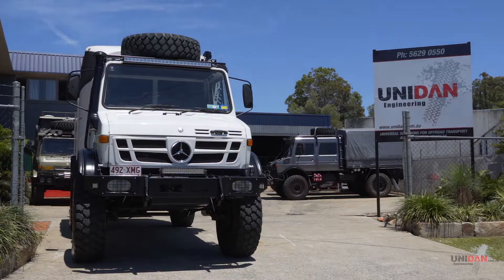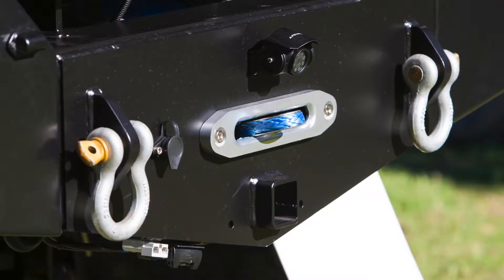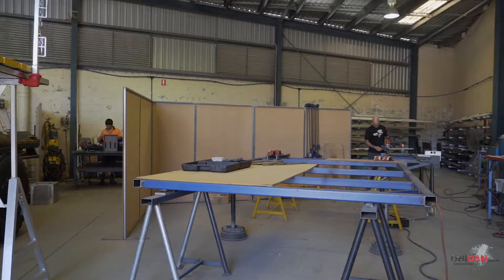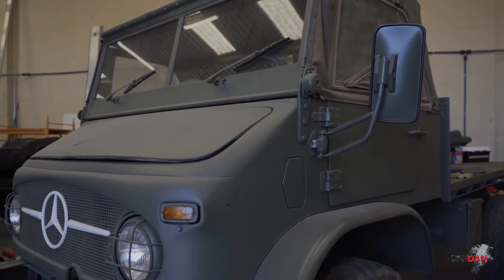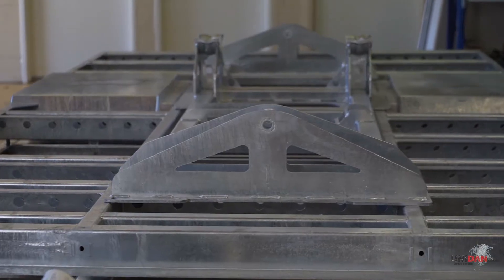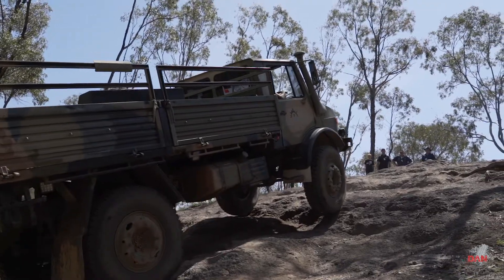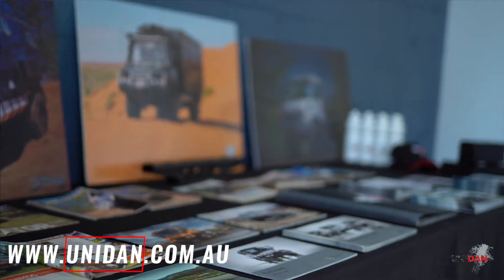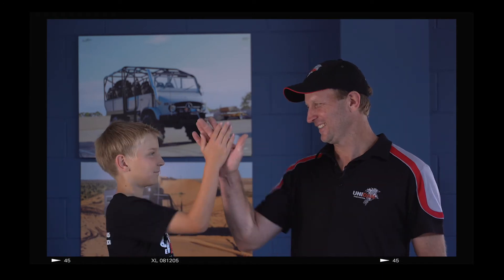Unidan Engineering Promo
Dan from Unidan talks about how the company started and became the Unimog specialist it is today.